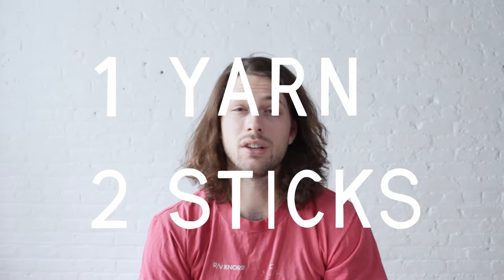Out of Hand - Materials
Here's what you need to knit: Yarn + Sticks.
I recommend Lion Brand Wool Ease yarn, and size 13 sticks.
Easy to find at a Michael's or even off Amazon.

GetOutofHand.com